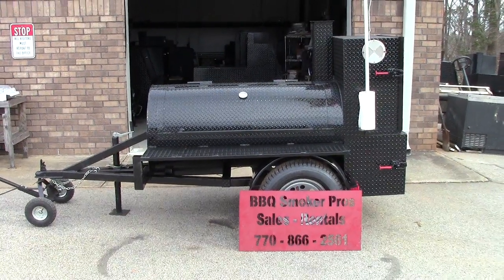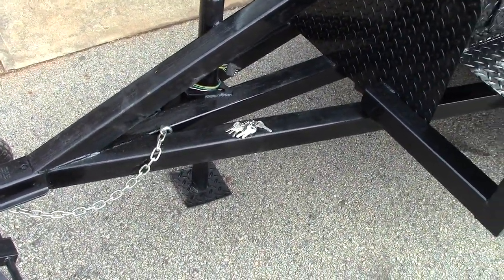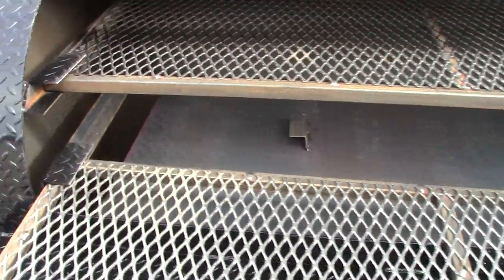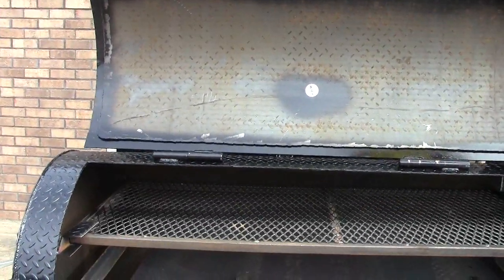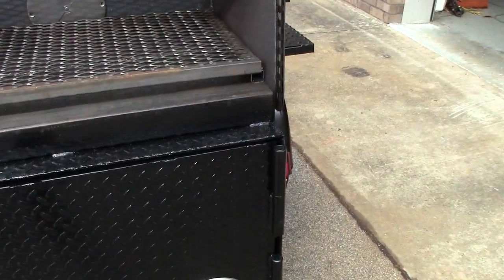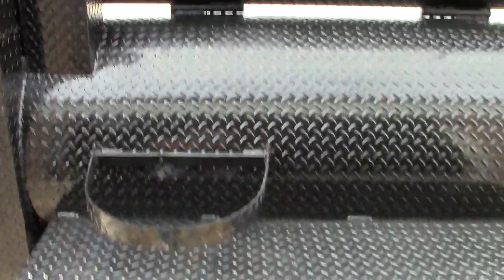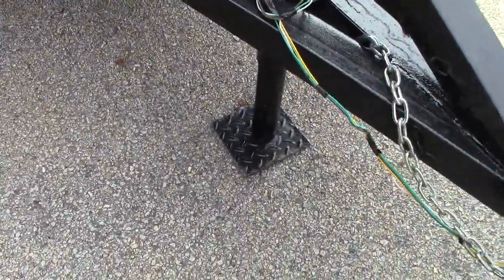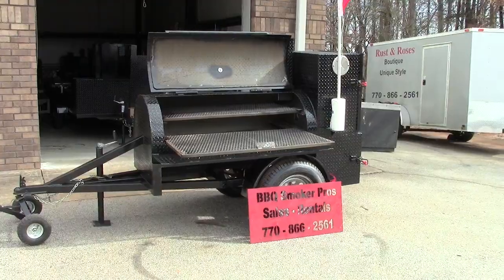FREE Gift PitMaster BBQ Smoker Catering Grill Trailer Food Truck Mobile Kitchen Sale Rent Rentals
Pitmaster BBQ Smoker Grill Trailer Food Trucks for Sale
Buy Sell or Rent Smoker BBQ Pit Rentals 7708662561
BBQ Smoker Pros

Corporate events
Business luncheons
Weddings
Graduations
School functions
Personal celebrations

Delivery Available